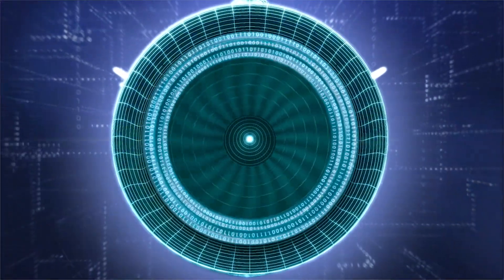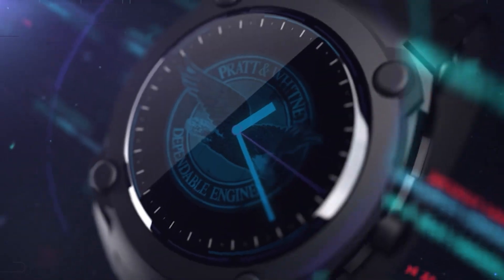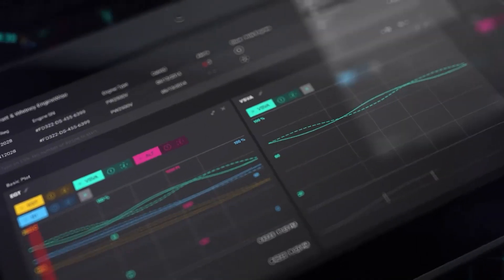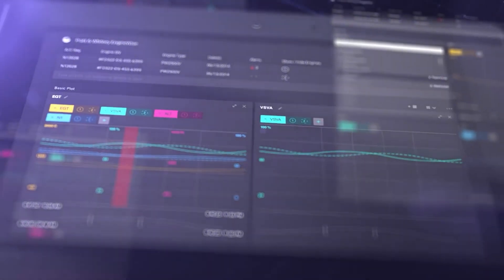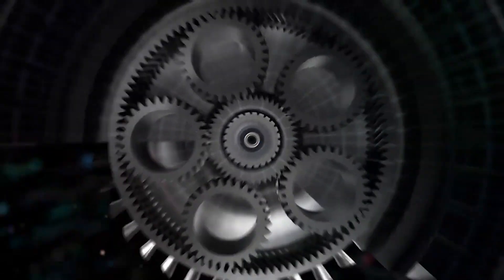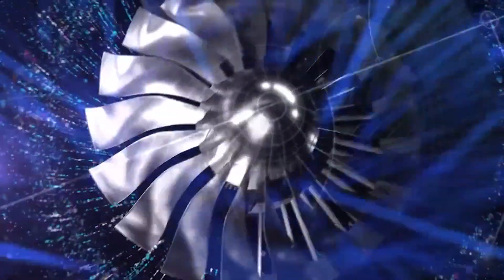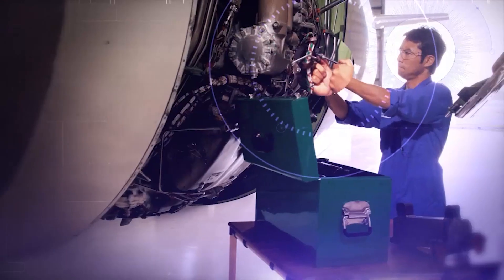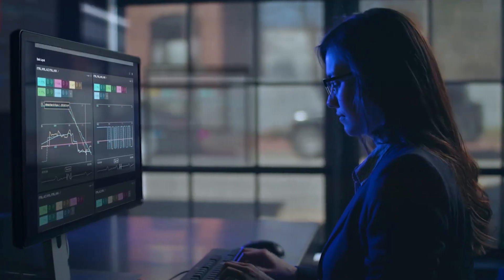EngineWise® Solutions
The Pratt & Whitney EngineWise® portfolio encompasses all the aftermarket initiatives we have going on to help customers optimize engine performance and keep their fleets running smoothly. We’re investing in array of new technologies, developing new service offerings and improving communication to support customers throughout the industry recovery and beyond. Take a look.